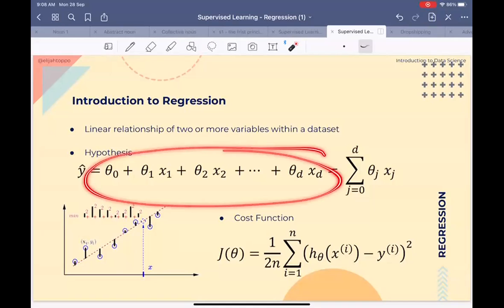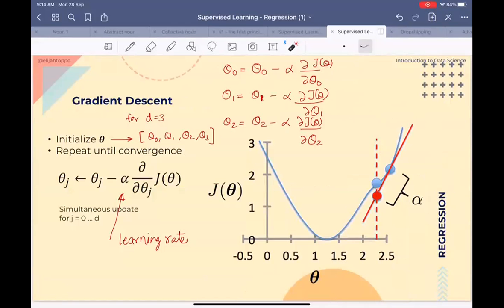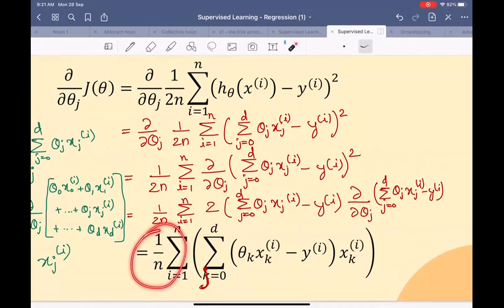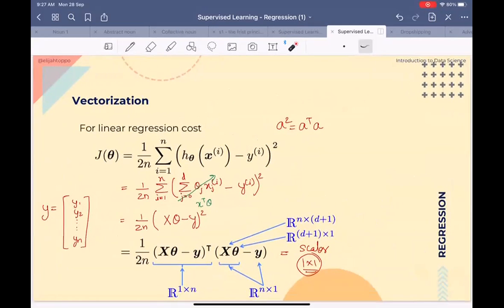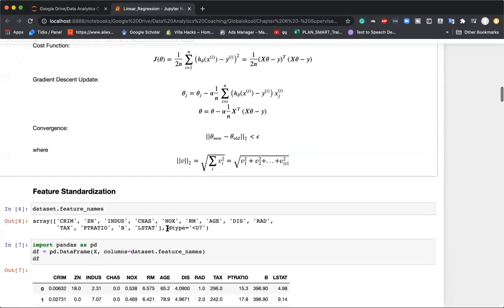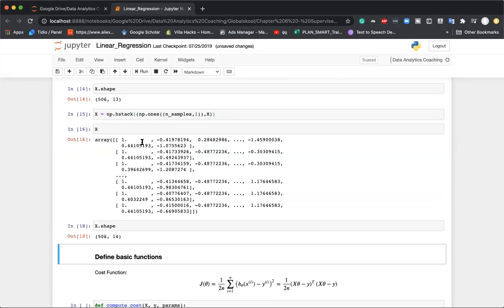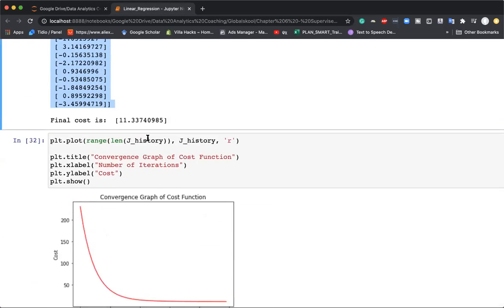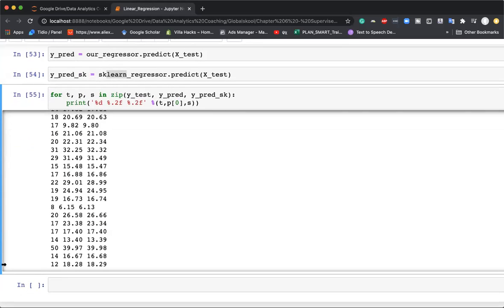Datascience Sep 27, 2020